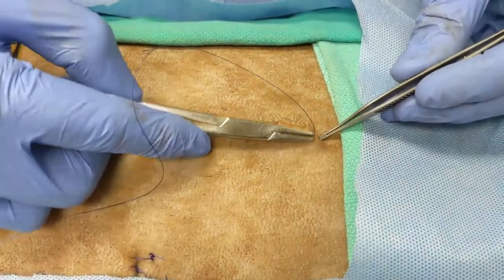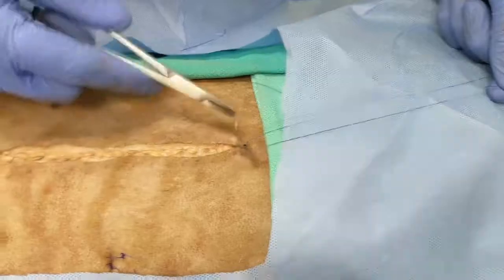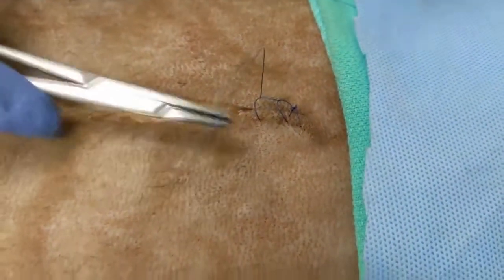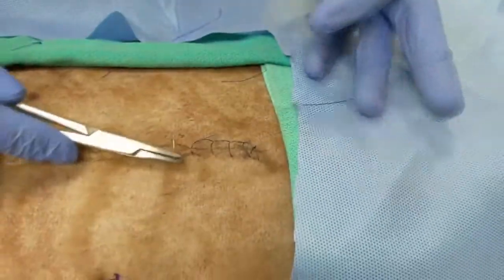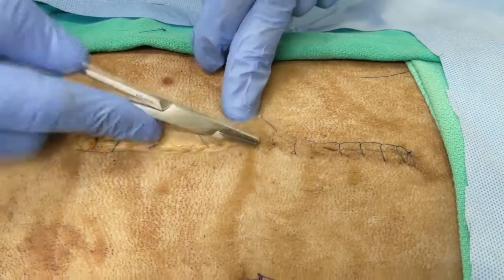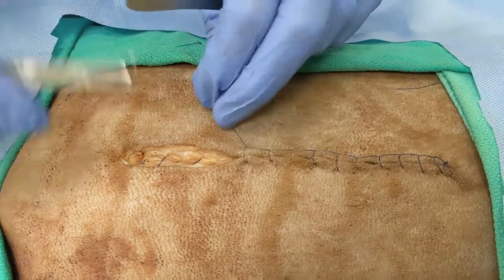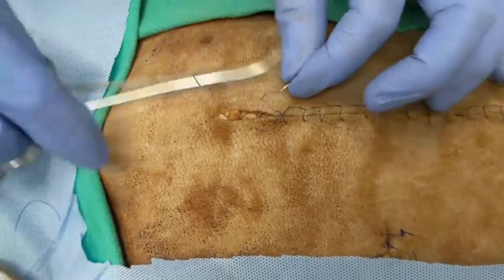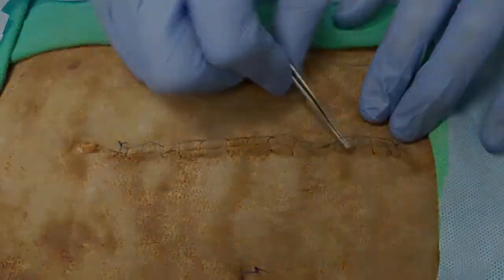Ford Interlocking Suture Pattern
Veterinary Surgical Basics. Common Suture Patterns

Continuous Patterns:
Ford Interlocking

W. Alex Fox-Alvarez DVM, MS, DACVS-SA